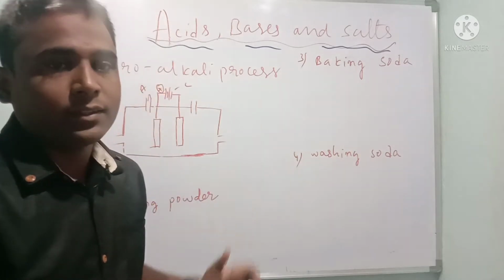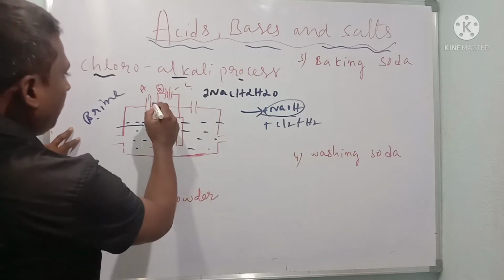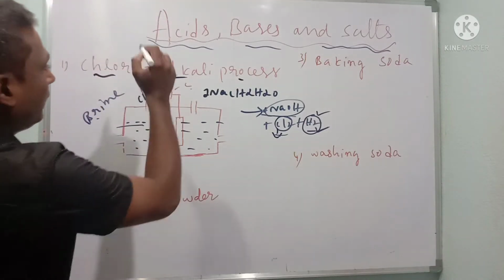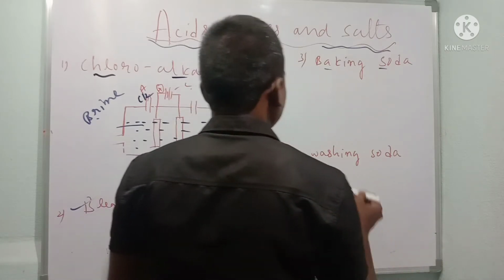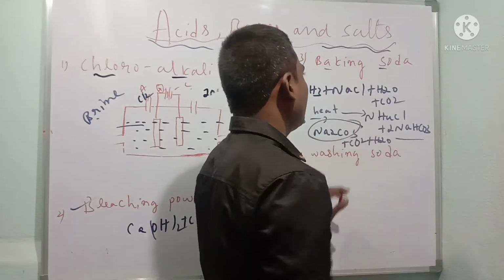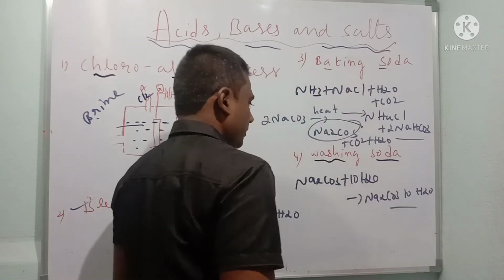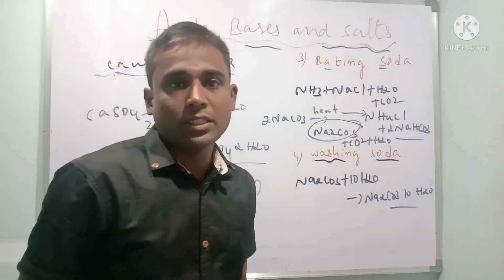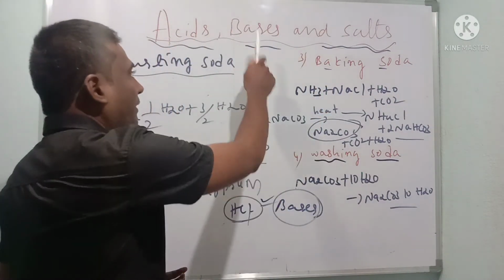Acids and bases part 2 Class 10|NCERT|CBSE|Umesh chemisty